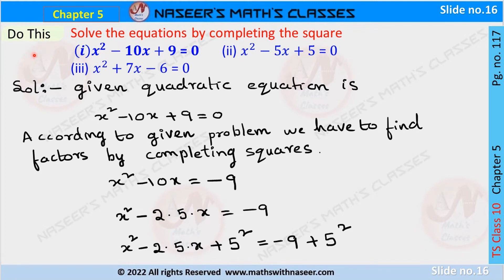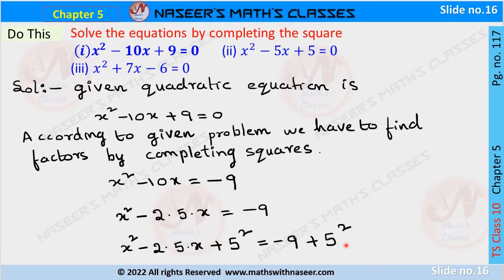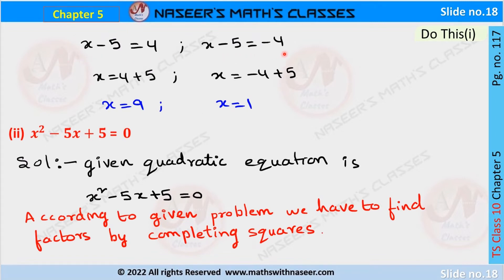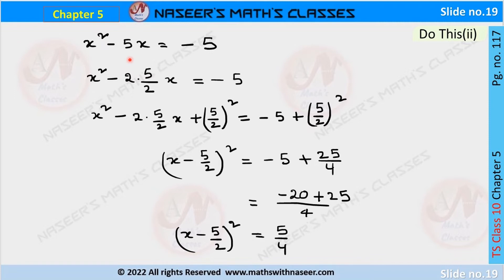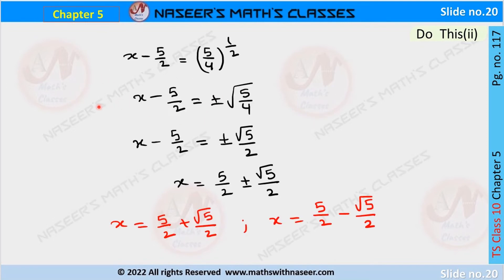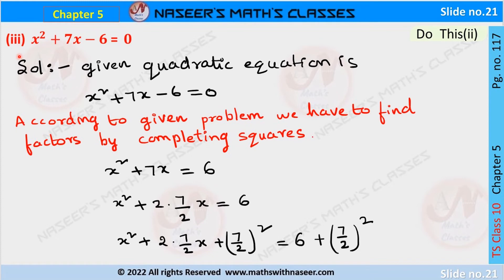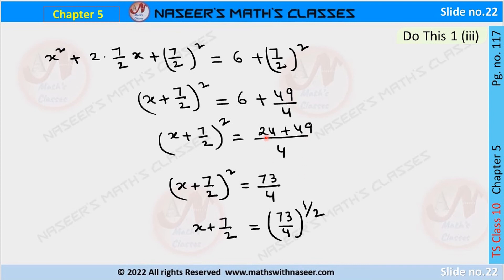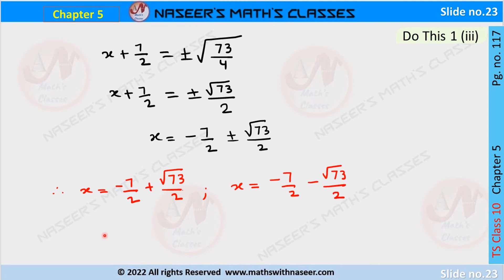TS MATHS CLASS 10 CHAPTER 5. QUADRATIC EQUATIONS TS MATHS CLASS 10 CHAPTER 5 DO THIS PAGE NO. 117